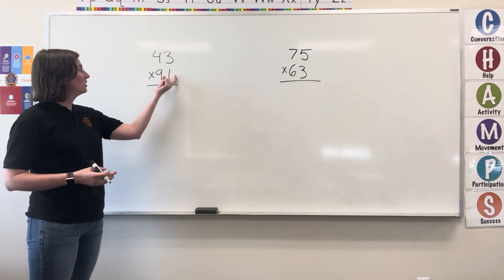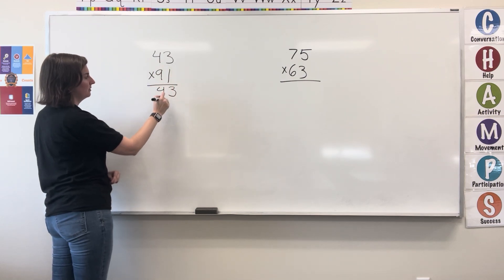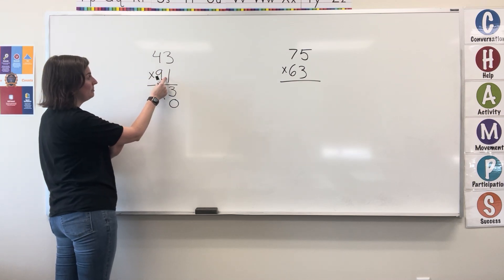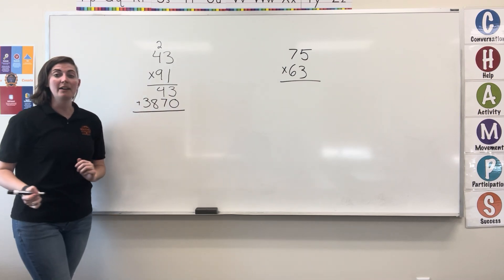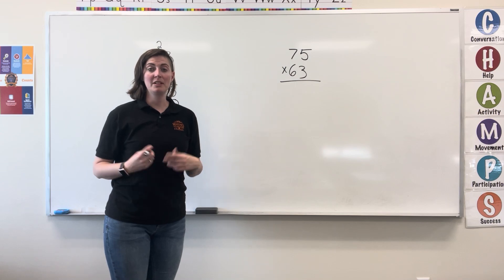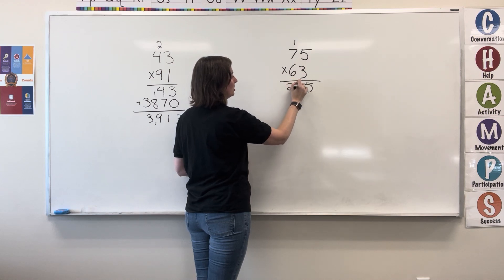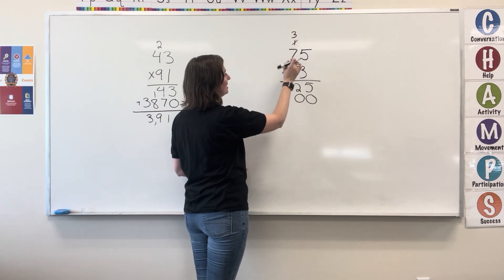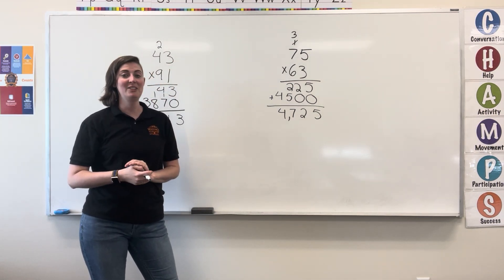Double Digit Multiplication